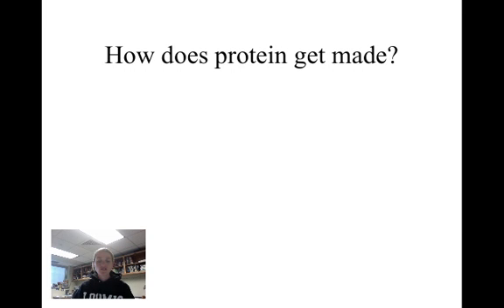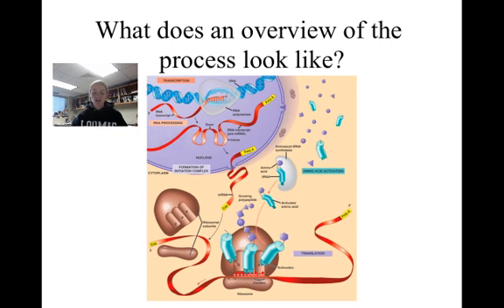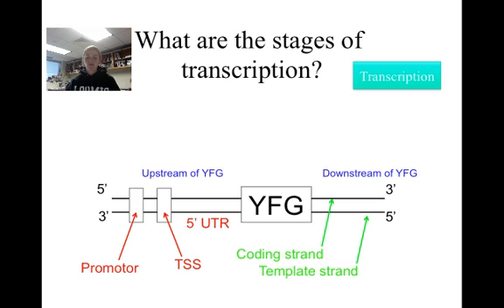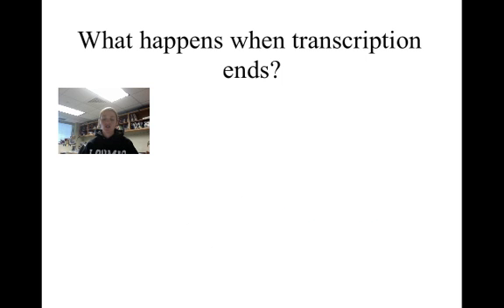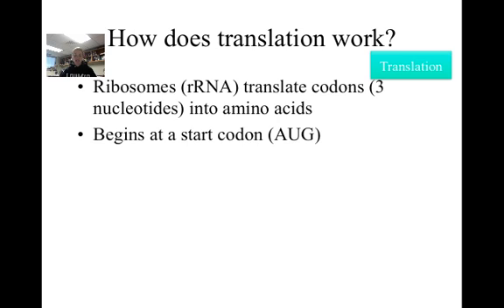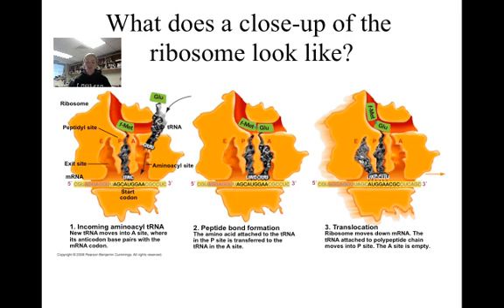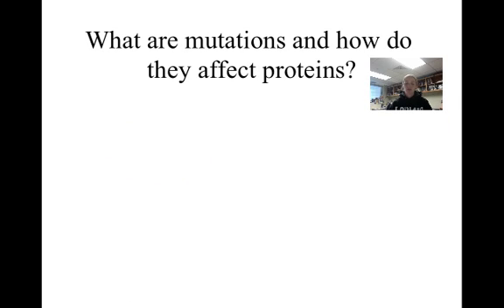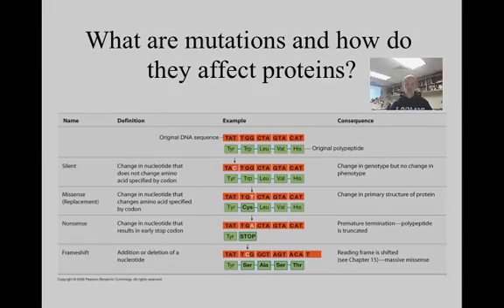Transcription and translation.mp4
Table of Contents:

01:04 - Where does it all happen?
01:42 - What does an overview of the process look like?
02:14 - What are the stages of transcription?
04:35 - Transcription continued...
05:43 - What happens when transcription ends?
07:06 - How does translation work?
08:20 - How do I know which amino acid will be coded for?
08:45 - What does a close-up of the ribosome look like?
10:02 - Close-up continued...
10:10 - How does this process work in bacteria?
11:14 - What are mutations and how do they affect proteins?